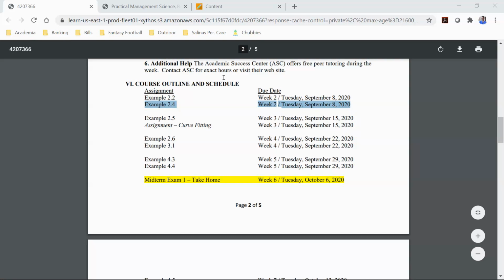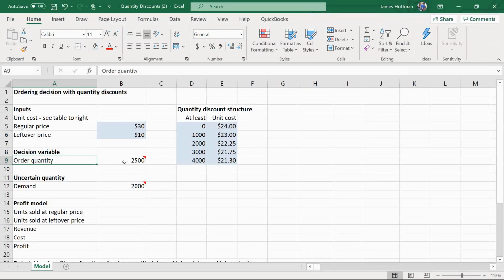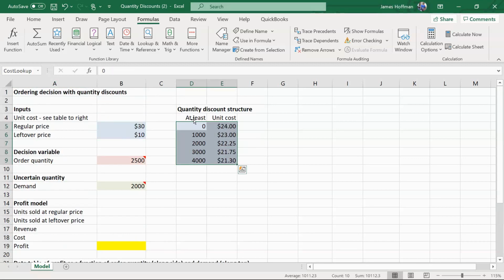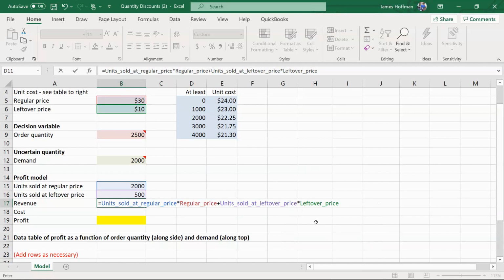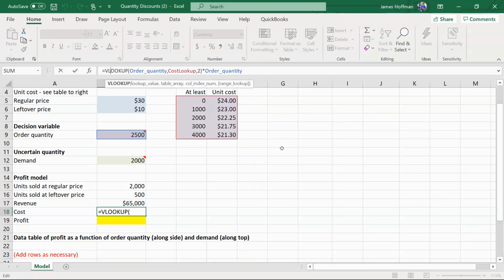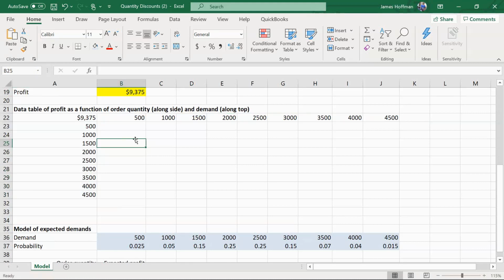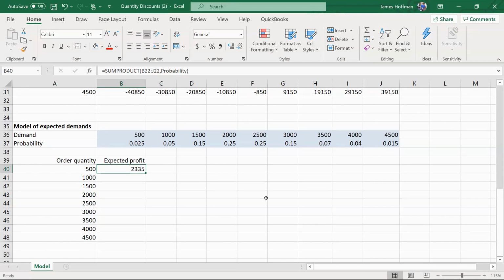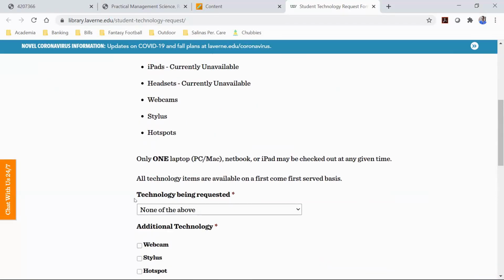BUS 272 090320